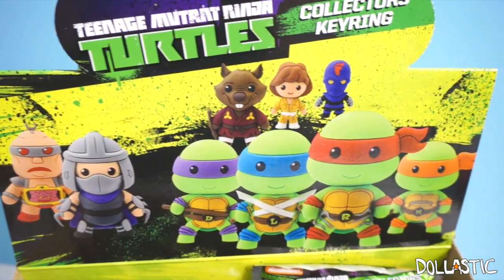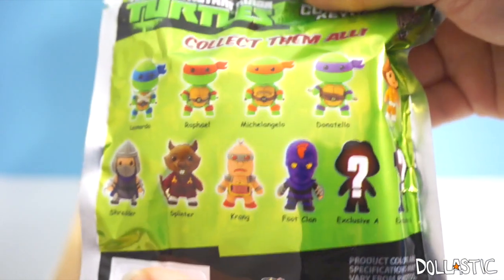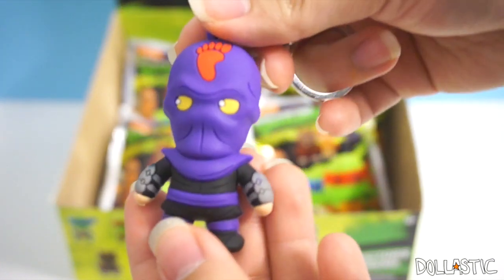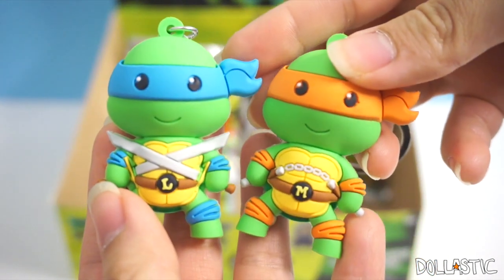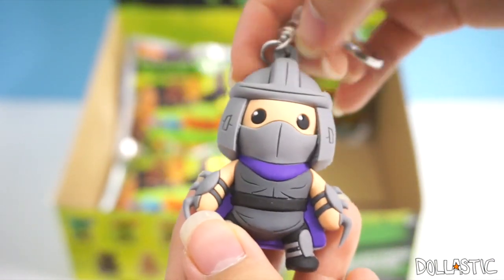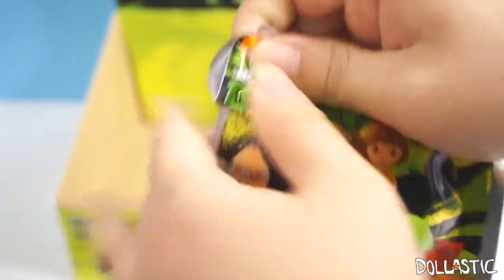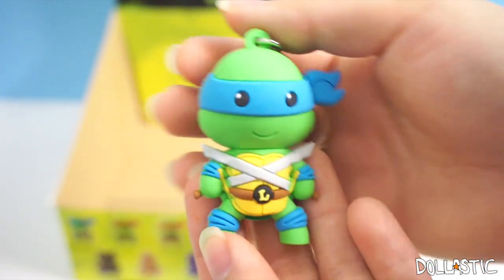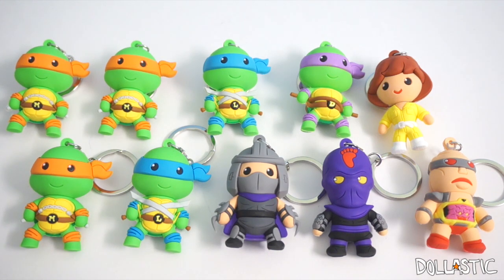Teenage Mutant Ninja Turtles TMNT Figural Collectors Surprise Keyring Blind Bags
We're opening 10 bags of Teenage Mutant Ninja Turtles TMNT Figural Collectors Surprise Keyring blind bags today~! Each bag comes with an adorable Nickelodeon TMNT character.

There are 11 to collect and the possibilities include:
Leonardo
Raphael
Michelangelo
Donatello
April O'Neil
Shredder
Master Splinter
Krang
Foot Clan / Foot Soldier
Exclusive A - April O'Neil in Green Jumpsuit
Exclusive B - Mouser